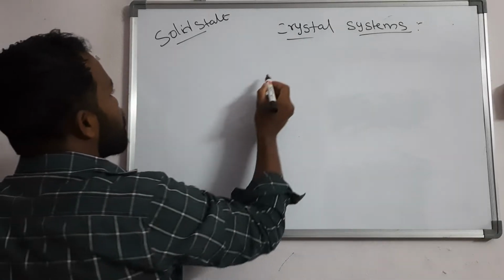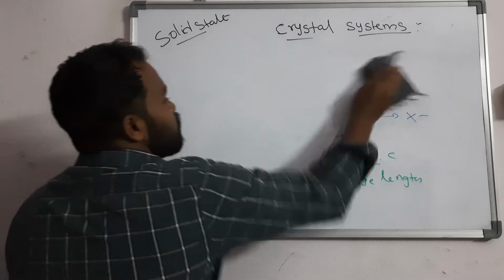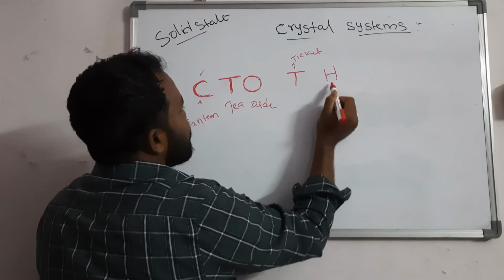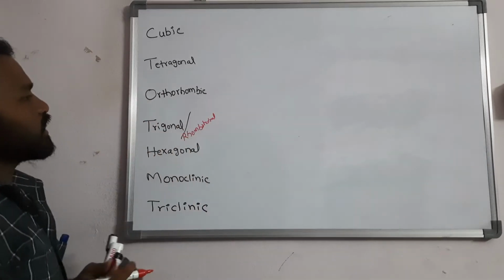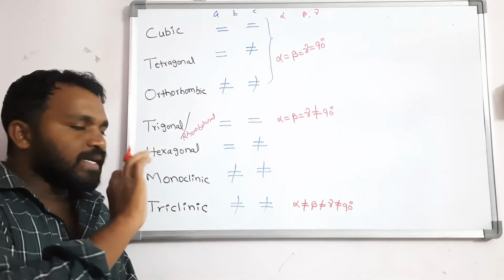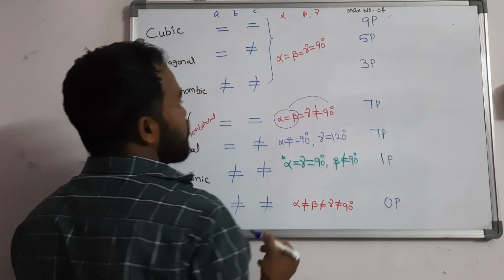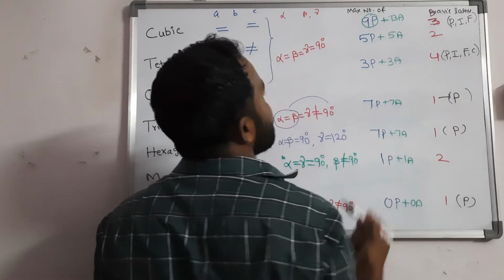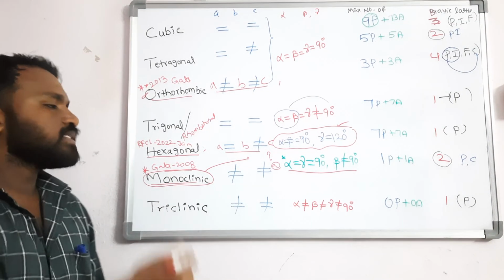Solid State | Crystal systems | Trick to remember 7 Crystal systems